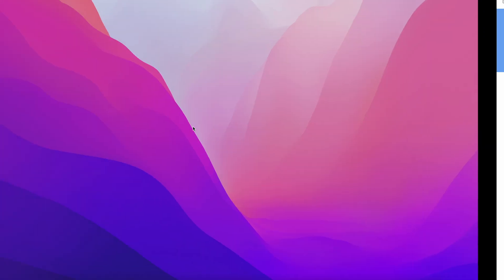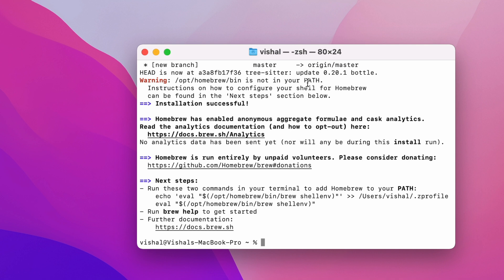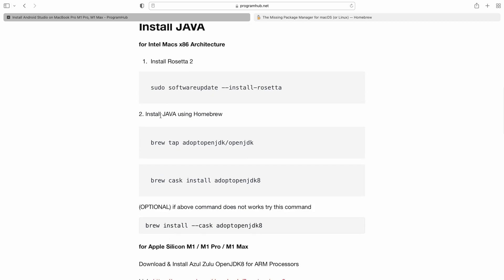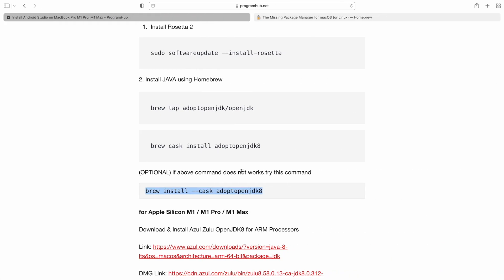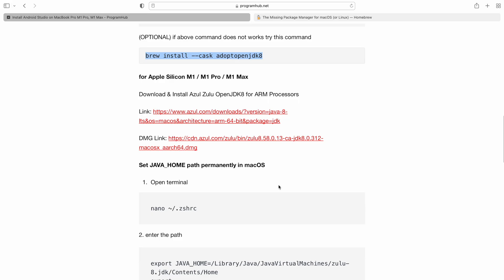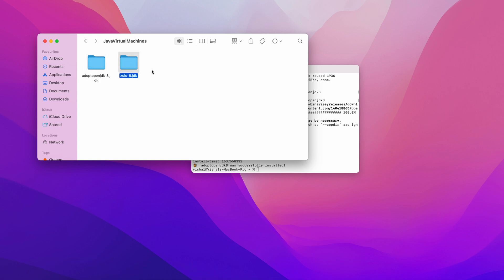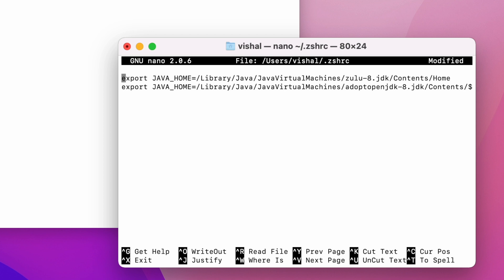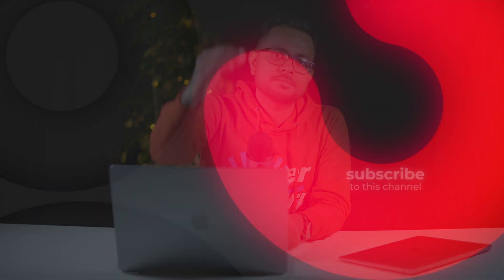Install JDK8 on Apple Silicon M1 Pro, M1 Max and M1 | Install and Set Path for JDK8 Environment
Install JDK 8 on Apple Silicon M1 Pro, M1 Max and M1

Timestamps:
0:00 Introduction
0:48 Intel JDK8 on Apple Silicon
4:40 Native JDK8 for Apple Silicon
5:48 Set JDK8 Path Permanently on macOS
7:28 Conclusions

🎮 RECOMMENDED LAPTOPS
Amazon.com (International)